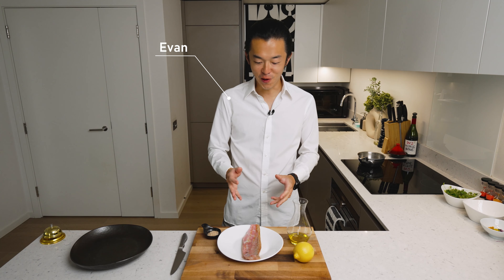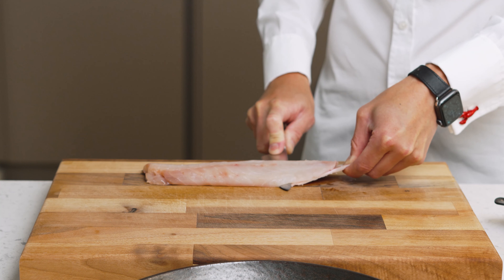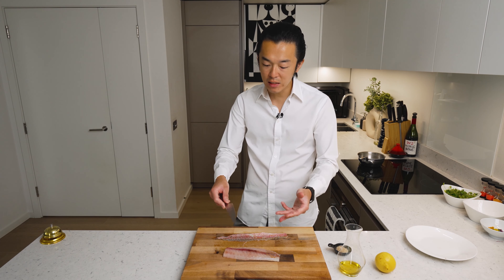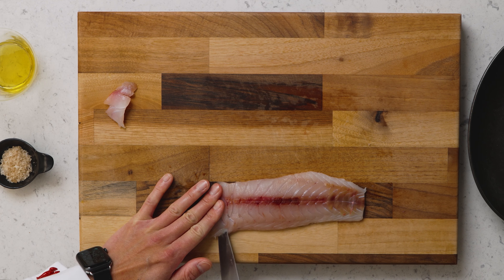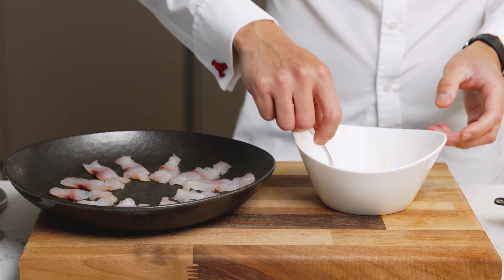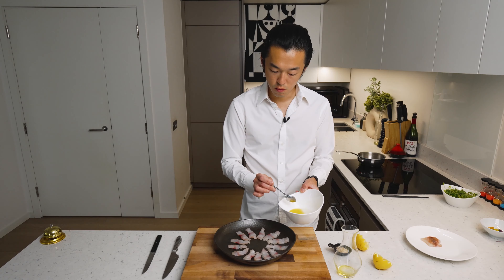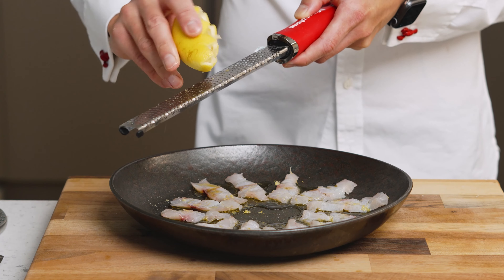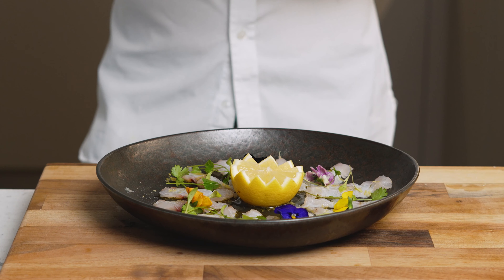Red Mullet Crudo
We show you how to make Italian red mullet pesce crudo, dressed with extra virgin olive oil, smoked Maldon salt, and lemon juice. We infuse the olive oil with the skin of the fish to extract the fish fat and beautiful red colour from the red mullet. This is a very simple way to prepare raw fish that allows the natural flavours of the fish to shine.

Crudo, meaning “raw” in Italian, is a dish that showcases fresh seafood, simply prepared to highlight its natural taste and texture. Often paired with minimalistic seasonings like olive oil, citrus, and salt, crudo is celebrated for its purity and emphasis on high-quality, fresh ingredients. Each bite delivers a burst of freshness, making it a beloved dish in coastal Italian cuisine.